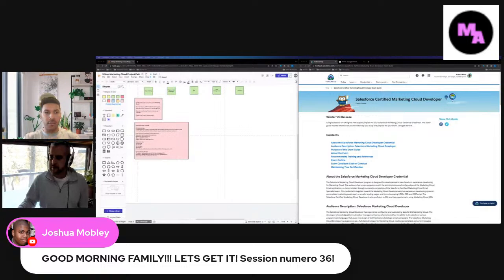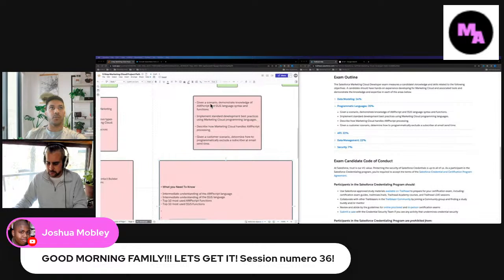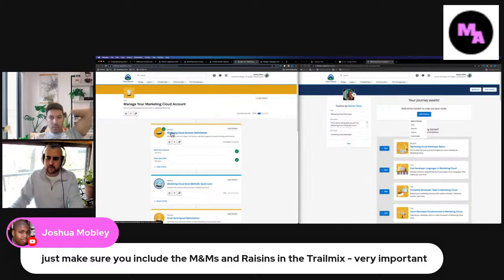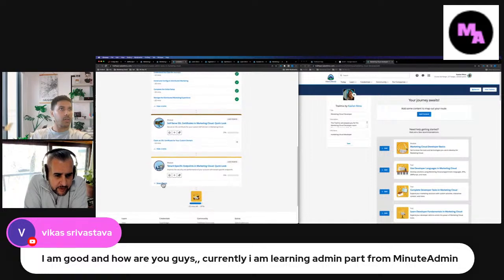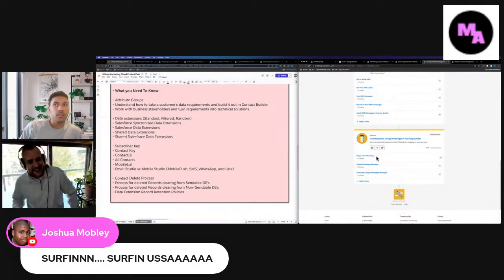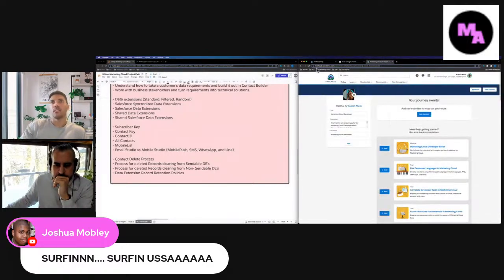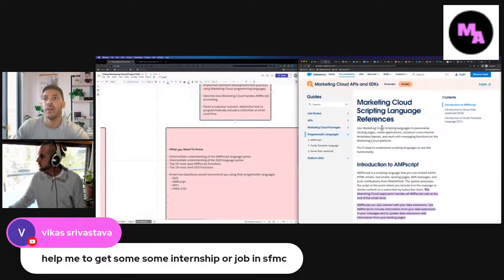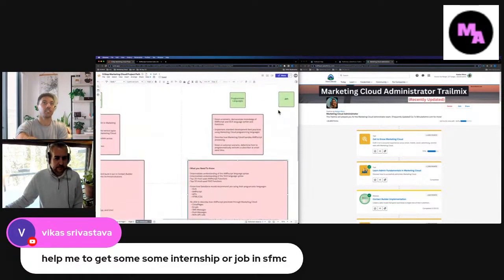Marketing Cloud Study Session #36 | Marketing Cloud Developer Trailmix for the Win!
🚀 Welcome to our journey to create the world's best Marketing Cloud Developer Exam Trailmix!

Our goal is to provide you with everything you need to ace the exam, and we're excited to share our progress with you.

Today we explored the official Marketing Cloud Developer Exam guide on Trailhead and created a comprehensive trailmix with all the content you'll need to study.

Check out the links below to access the guide and our trailmix. Let's do this! 🤓